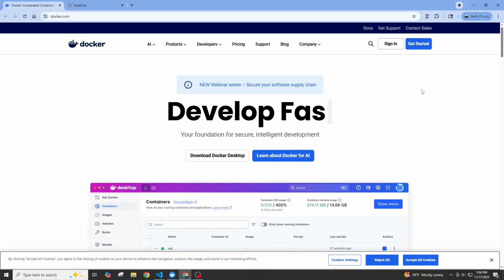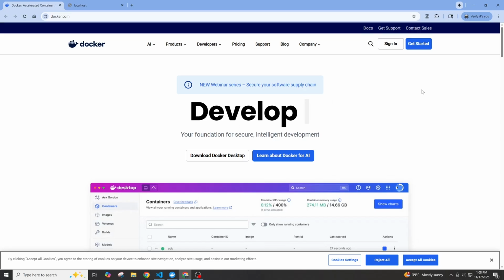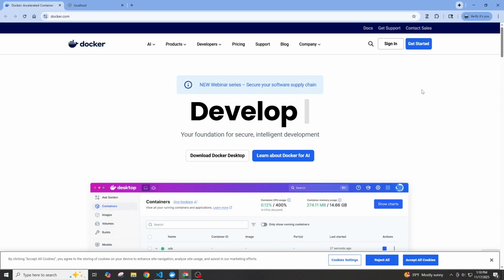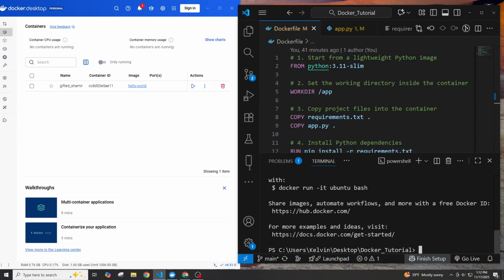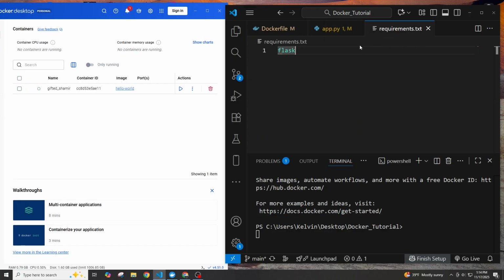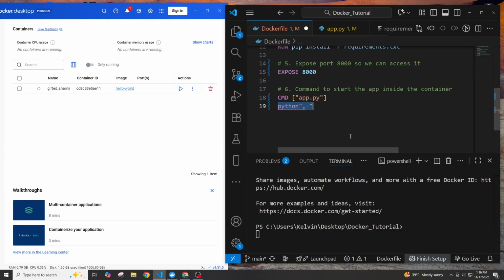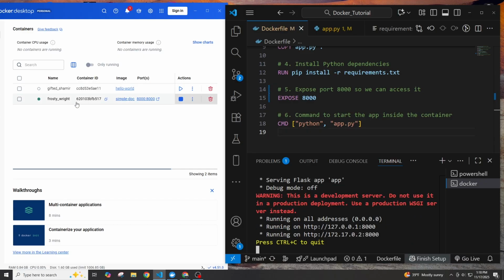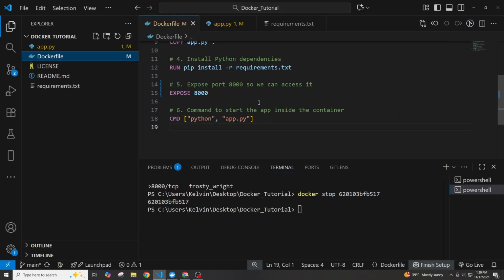Full Docker Tutorial in 12 Minutes! | Containers, Images, Docker Desktop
Welcome to this simple Docker tutorial for beginners, perfect if you’re new to Docker, Docker Desktop, containers, images, Dockerfiles, or modern DevOps workflows. In this step-by-step Docker guide, you’ll learn exactly what Docker is, how Docker works, why developers use containers, and how to create your first Docker container from scratch.

We’ll walk through installing Docker Desktop, verifying your Docker Engine setup, pulling your first container, and creating a fully working Python Flask application running inside Docker. This tutorial is ideal for anyone learning software engineering, DevOps, cloud computing, backend development, or containerization for the first time.

Shoutout to @dontmakelies   for her editing work!